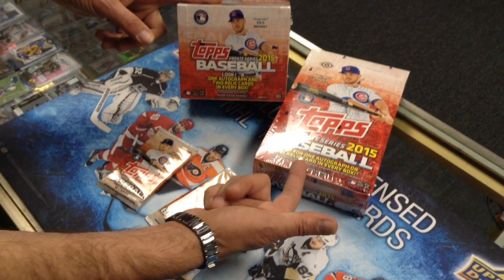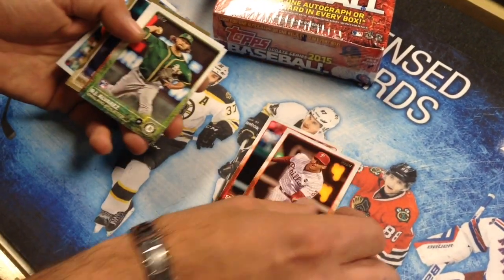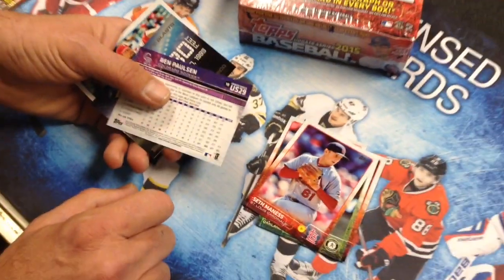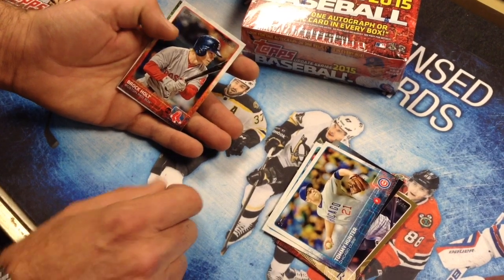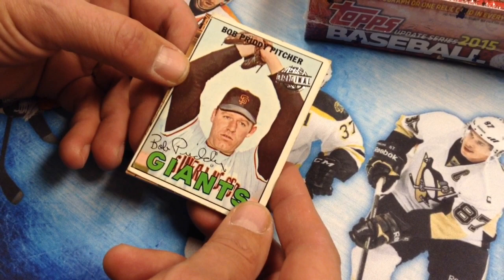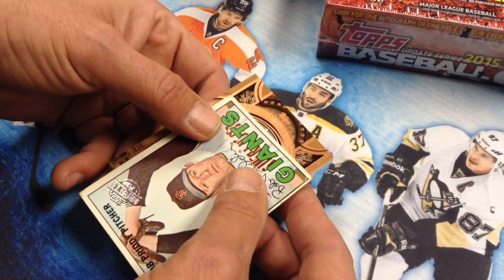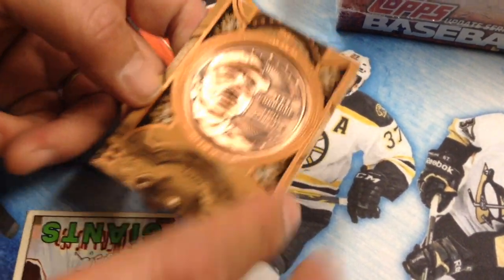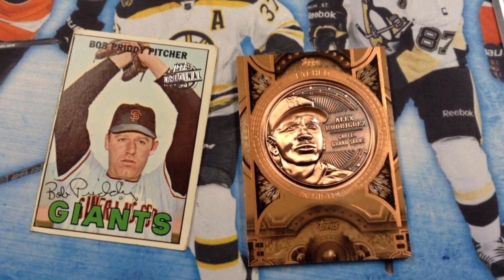First Break - 2015 Topps Update Baseball - Buyback and Coin Card hits!